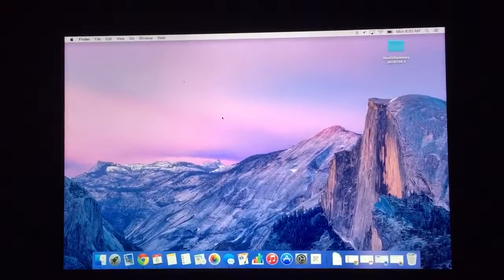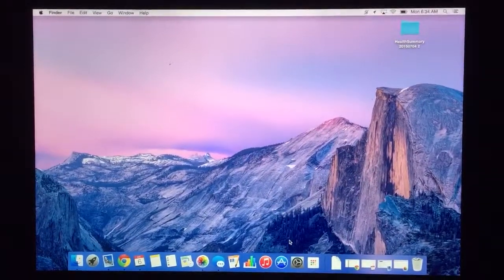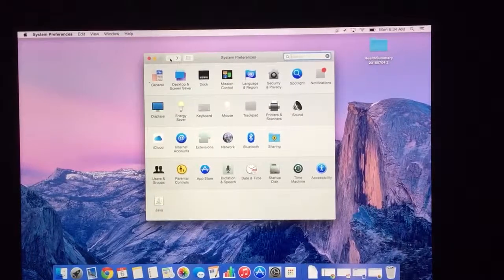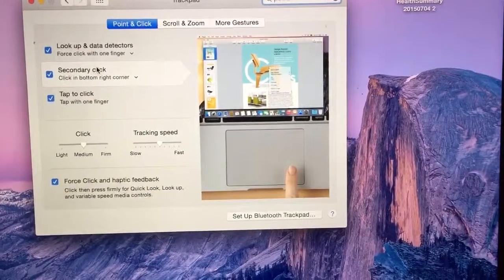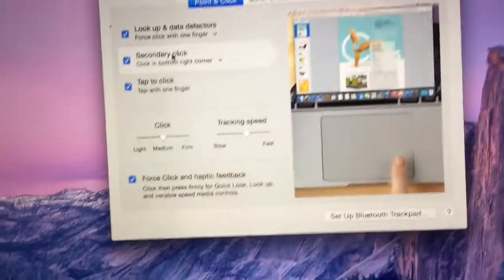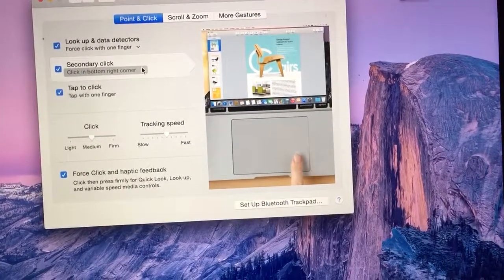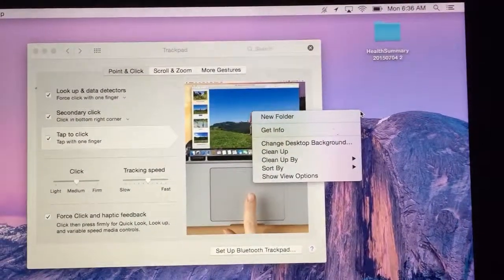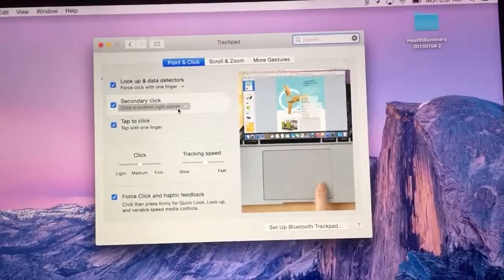Tutorial 1 -- Trackpad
Tutorial made for my mom on how to start using a Mac.